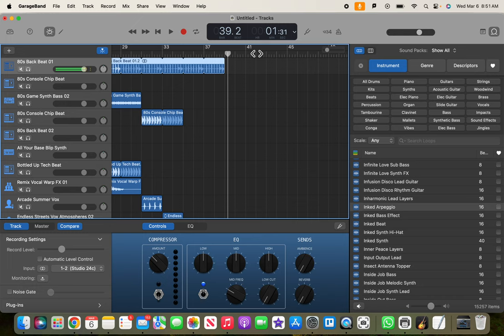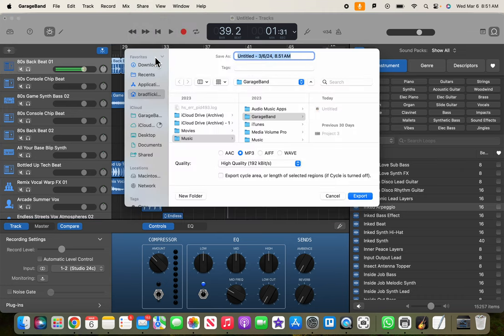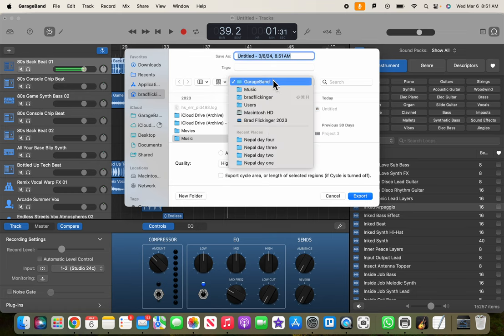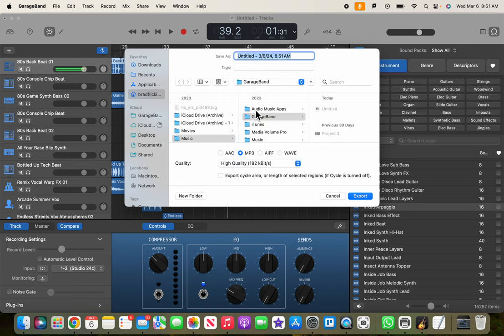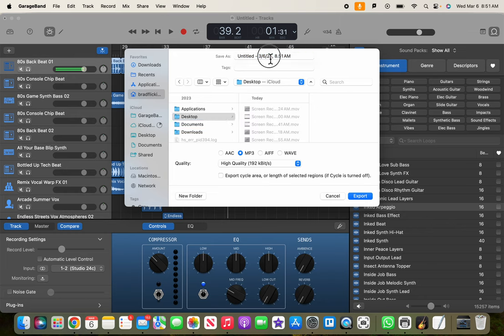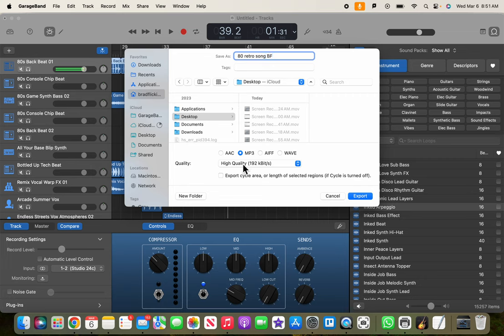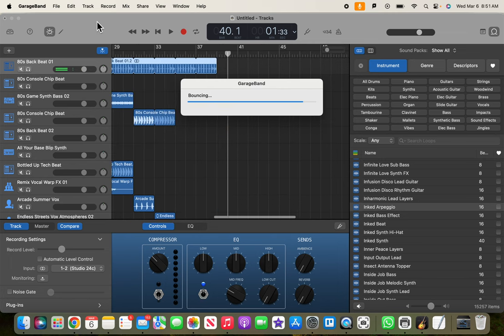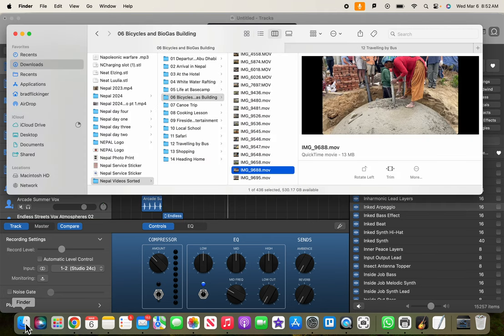06 Outro and export mp3